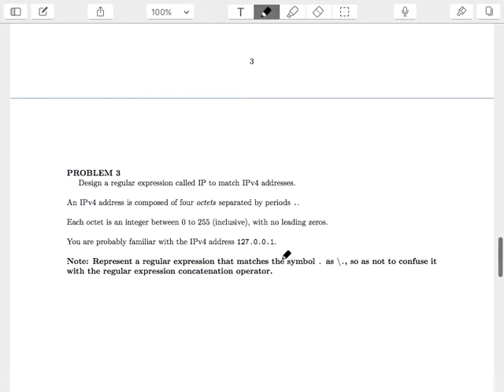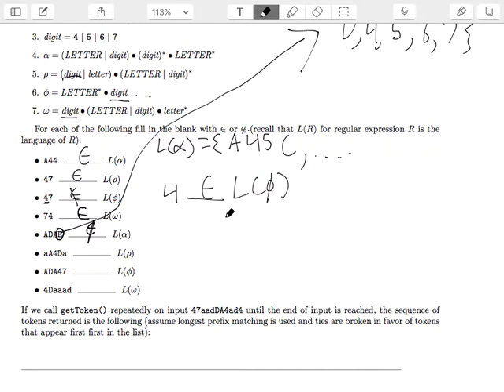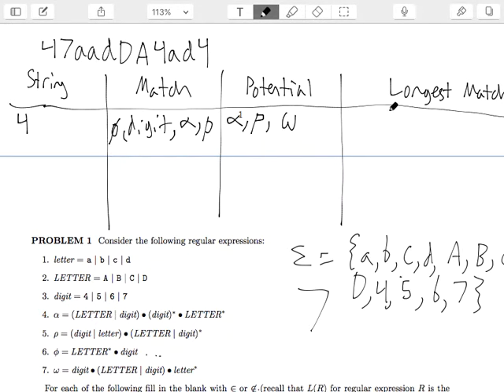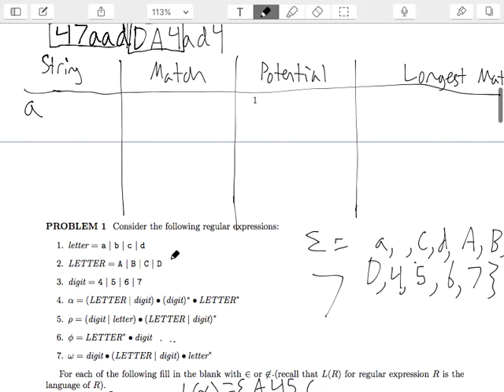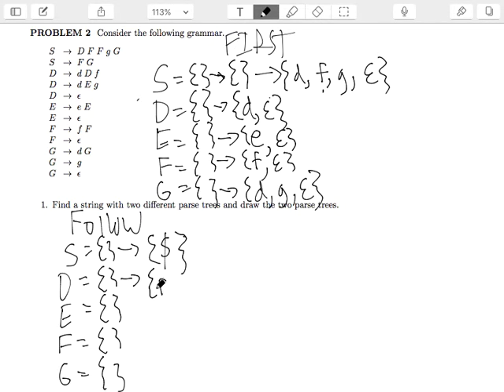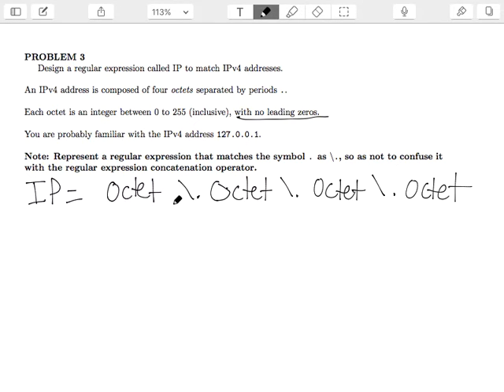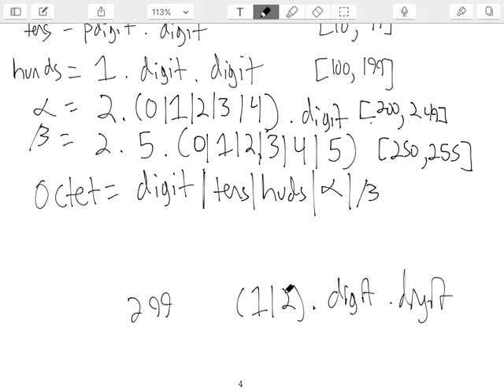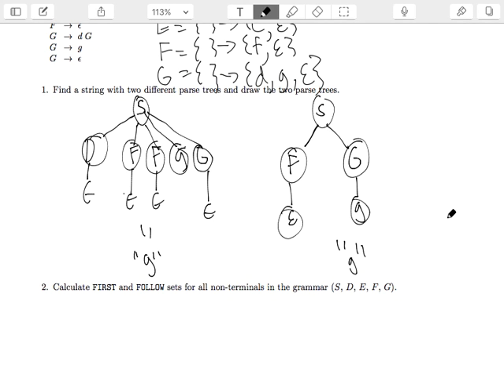CSE 340 S16: 2-10-16 "Midterm 1 Review"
Recorded lecture for CSE 340 S16 on 2/10/16. We reviewed for midterm 1.